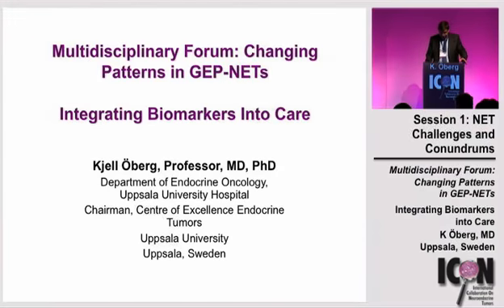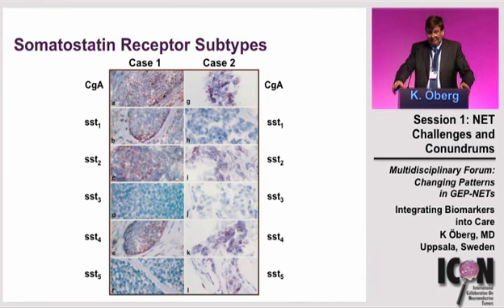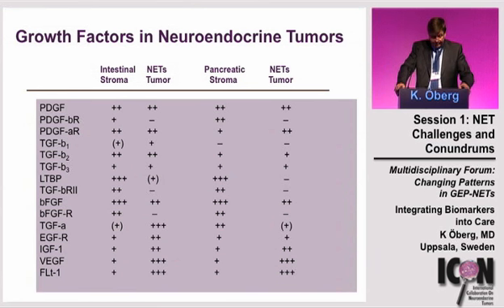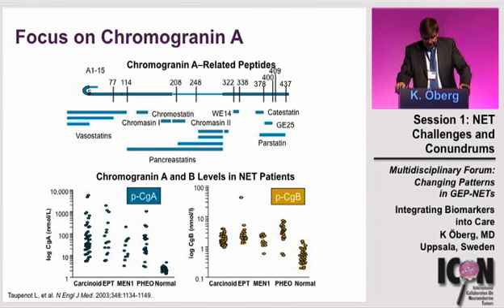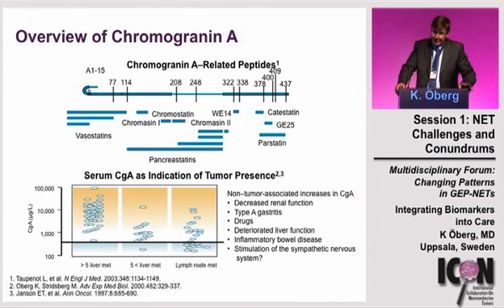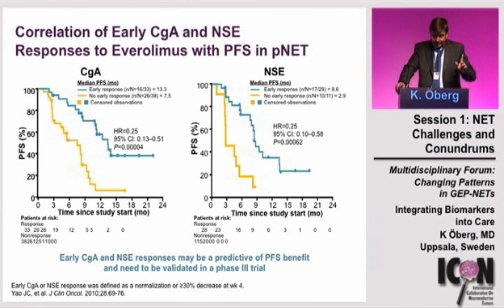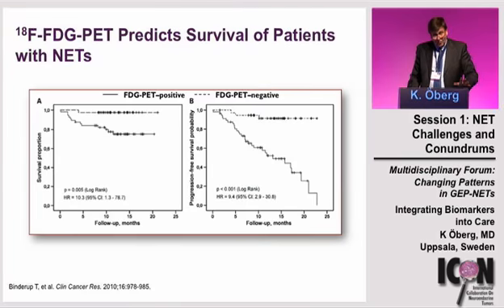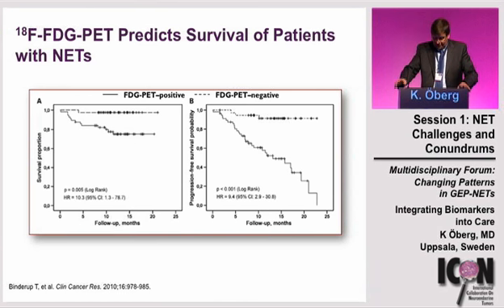ICON Meeting 2011: Integrating Biomarkers into Care - Dr.Oberg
The 1st International Collaboration on Neuroendocrine Tumors (ICON), January 2011. The goal of this program was to provide a forum for the collaboration of ideas and recent data that highlight current and future perspectives on optimizing outcomes throughout the Neuroendocrine Tumour (NET) care continuum.

This program is supported by an independent educational grant from Novartis Oncology and intended for Non-U.S. audiences.